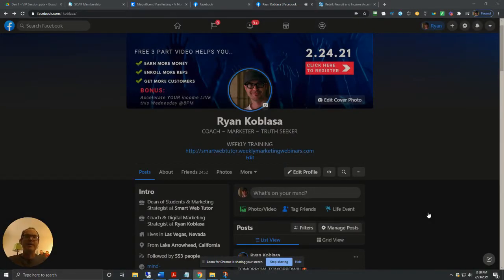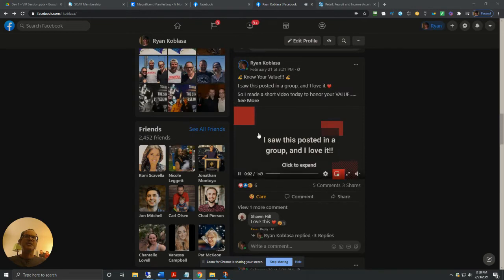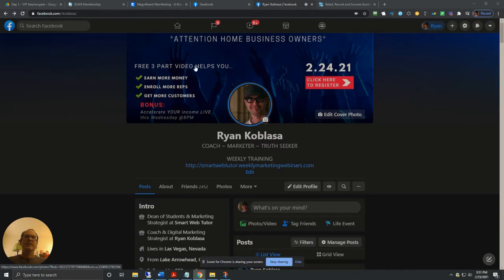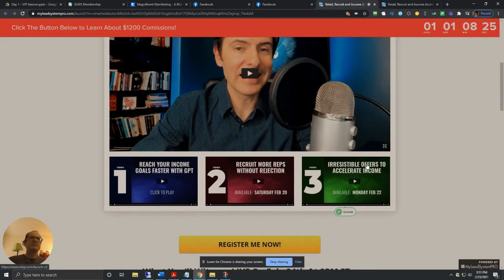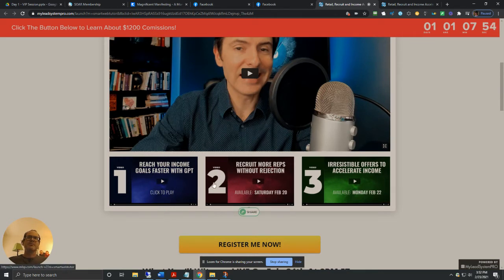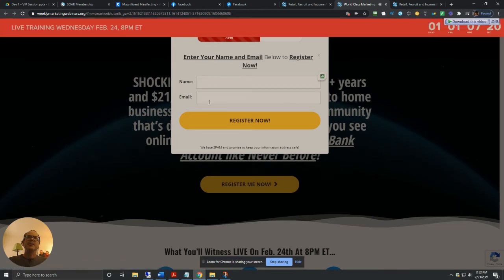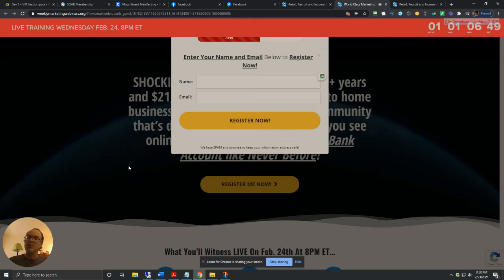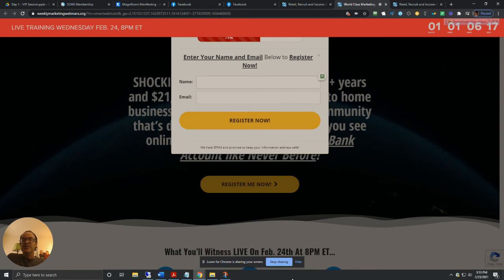What Is The Income Acceleration Formula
NOTE:  This promotion has now expired, but you can find out more details about the other program here:

Did you see this 3-Part Video Series to Accelerate Your lncome?

Quick heads up!!

If you want the formula to start earning sooner in your business, rather than later...
Then you're going to want to check out this 3-Part Video Series!

BES + GPT + DFY X 67% = lncome Acceleration
Here's what you'll find out in this video series...
* Video #1 - How GPT helps you reach your earning goals FASTER!
* Video #2 - Why BES helps you recruit more reps without rejection!
* Video #3 - How DFY allows you to hi-jack authority and expertise to earn NOW...even if you're still brand new!
When you combine ALL the above with 67% commisions... you get to start earning BIG  NOW rather than later!
Go watch these 3 short videos NOW before they disappear forever!